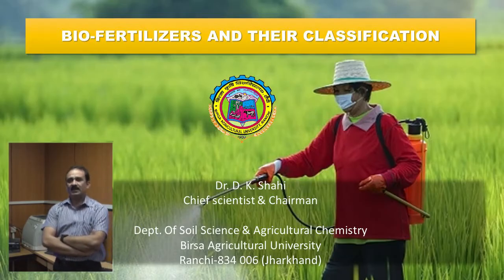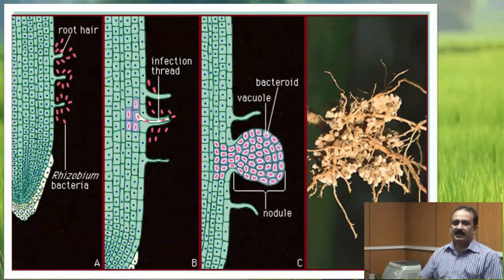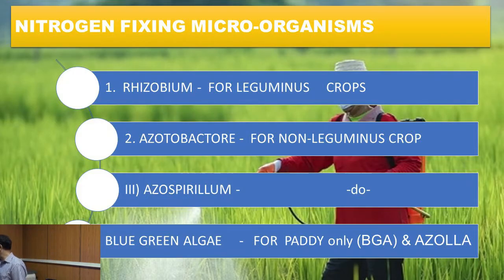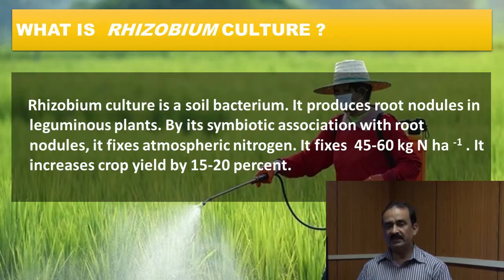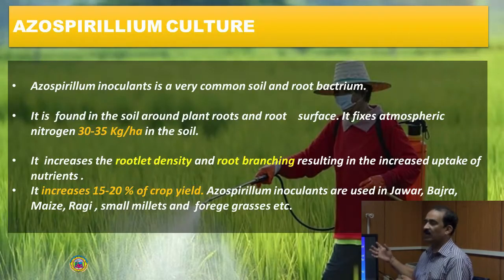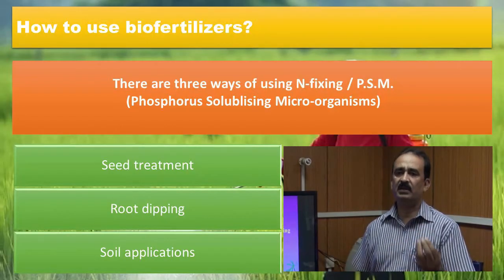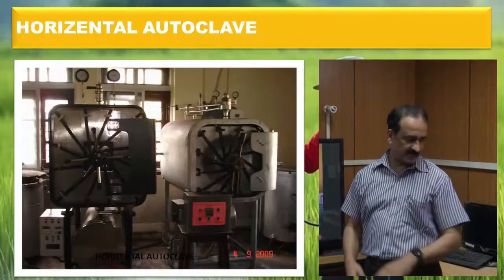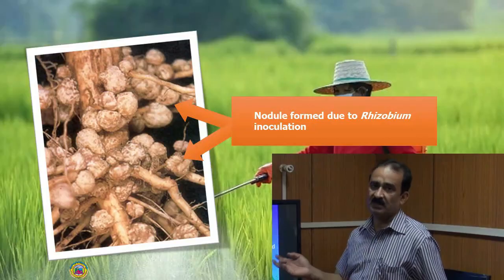AGRICULTURAL MICROBIOLOGY (Bio-Fertilizers and their classification)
(Bio-Fertilizers and their classification)
AGRICULTURAL MICROBIOLOGY LEC 1 BY Dr.Dr. D. K. Shahi,
Chief Scientist & Chairman, Deptt. of Soil Science & Microbiology for the students of IInd Semester (2019-20)